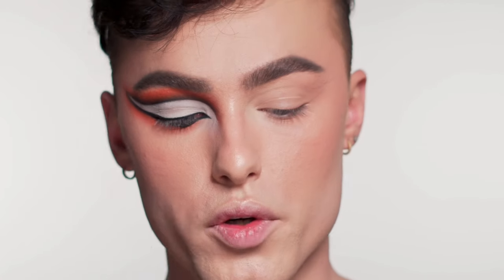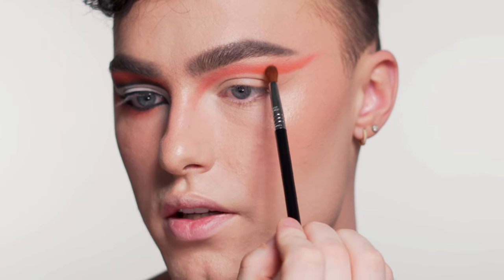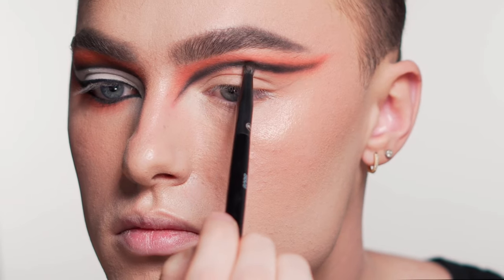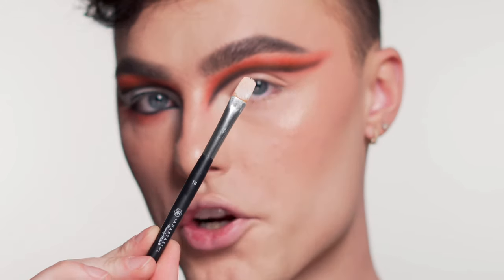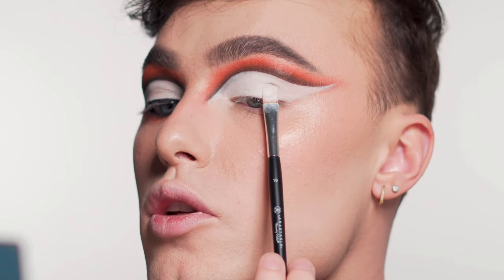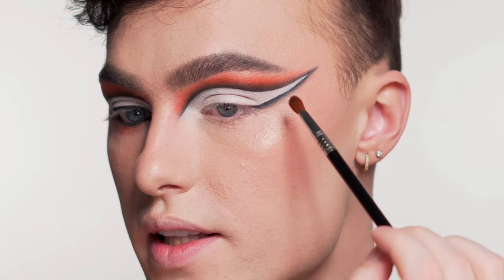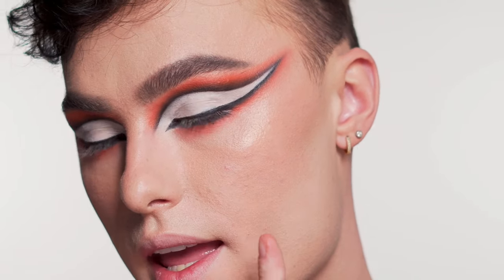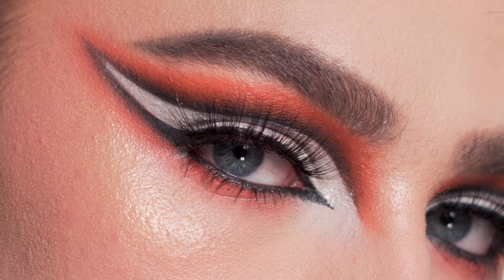MAKEUP INSPIRED BY: CLOWN FISH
2nd “MAKEUP INSPIRED BY” Video in my series! Today I am doing makeup inspired by a Clown Fish! What animal should I do next?